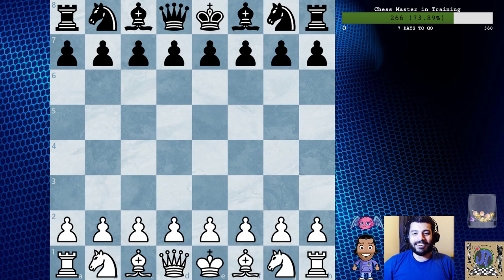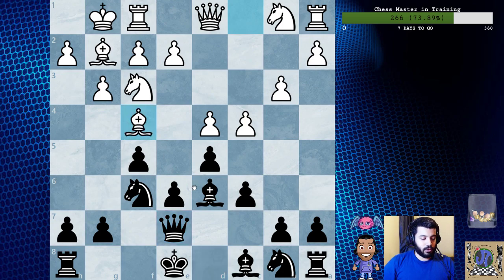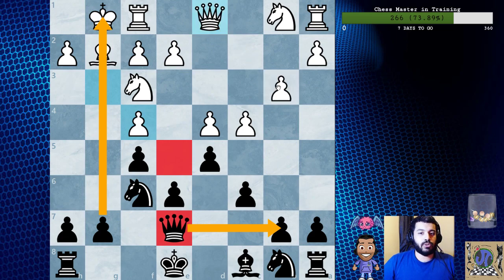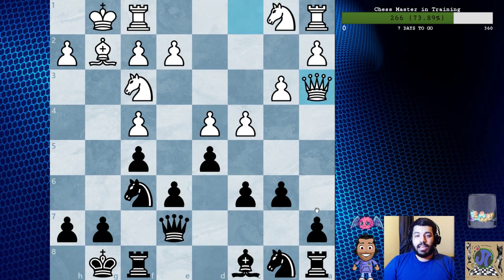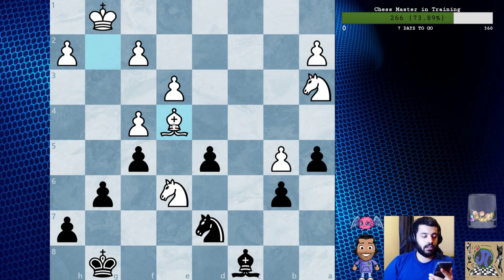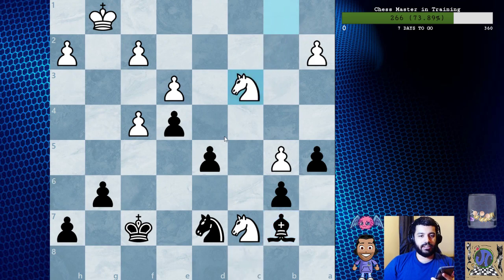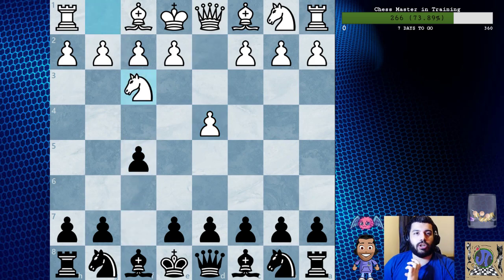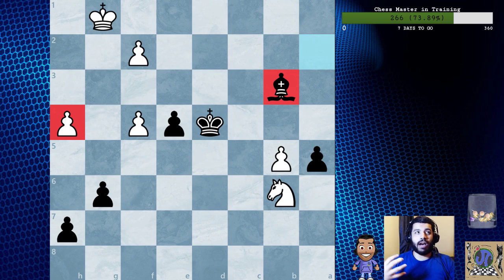Chess Secrets: Winning with the Stonewall Dutch: Episode 15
Introduction to the Dutch Stonewall Defense. In this video we go over a delayed Bf4 and learn the different nuances of the opening.

Learn this and beat your Dad, significant other, or that random guy at the park. then the world!!

I hope you enjoyed the video. If you liked it, please hit that thumbs-up button as it helps me out. Any questions or comments, leave it in the comment section and I'll get back to you.

 I am JapaneseTutor and I am a chess coach. My goal for starting this channel is to give everyone the resources to become good at chess, while having something/someone they can come to for advice. While doing this I am also improving my game and my teaching; it is a win-win situation!

Bitcoin(BTC): 3ECSGN6DeuzRKdRpdvQrxwCfd1aSzpeoQ2
Litecoin(LTC): MNcShnbUBFGjGM6G8p5sUP2Vbt6yekh5a3